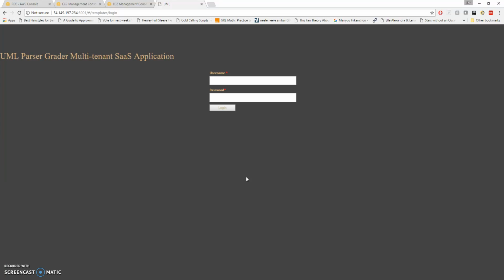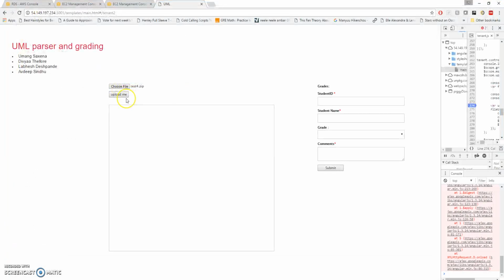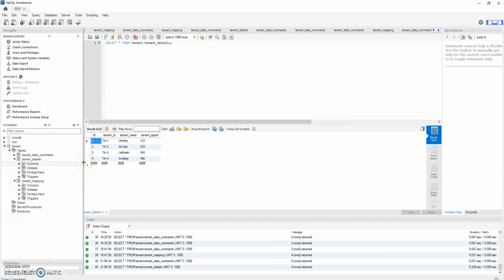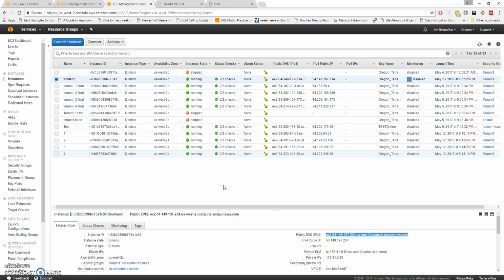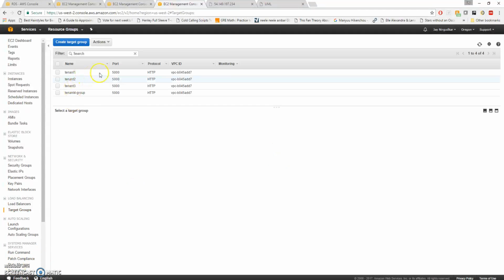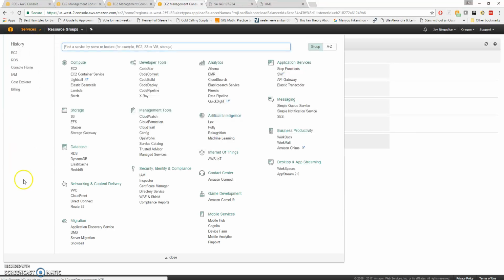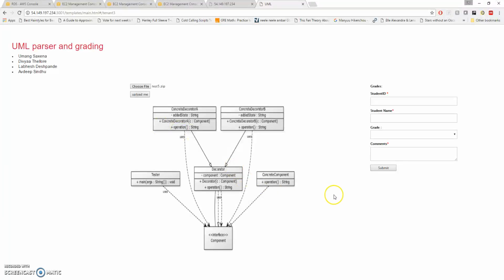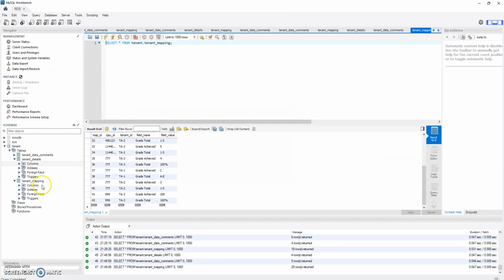Multi-tenant Application for UML Parser